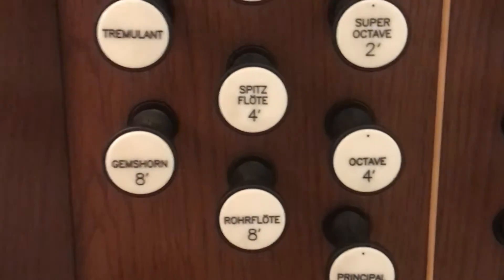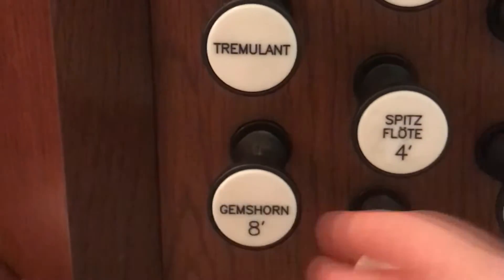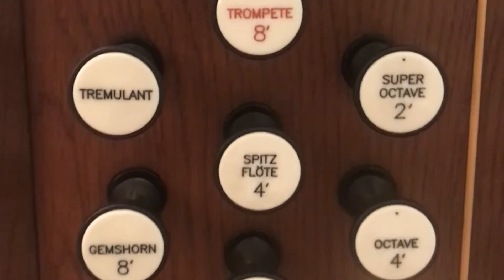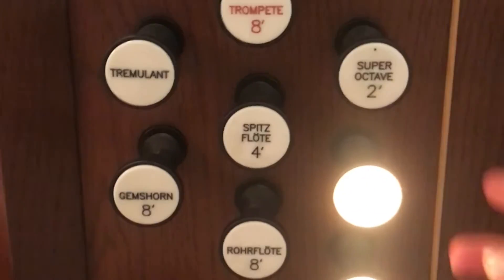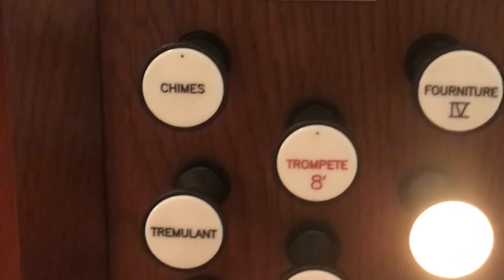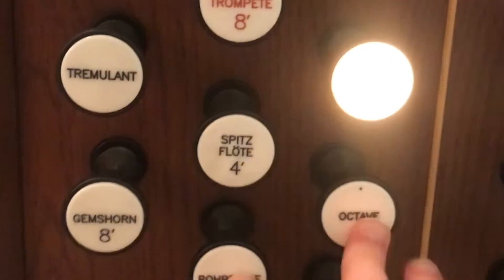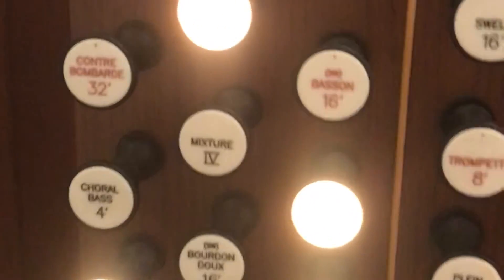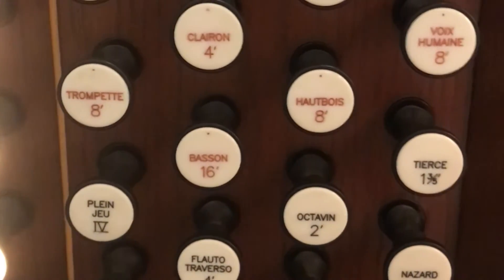Basic Organ Registration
Exploring how organ stops work, as well as basic registration used for hymn playing based on the principal chorus.